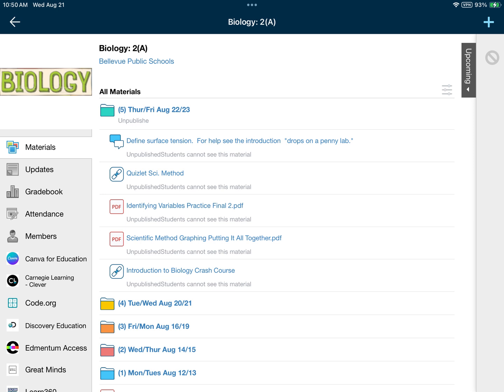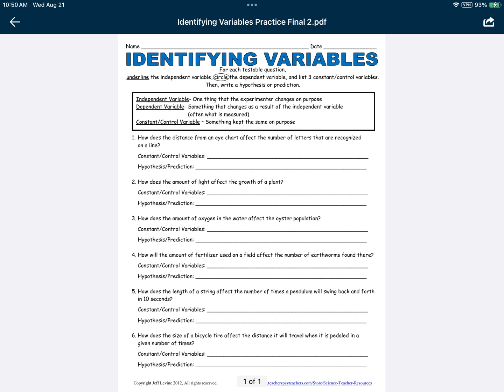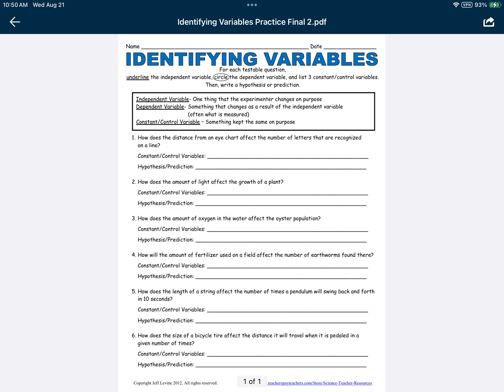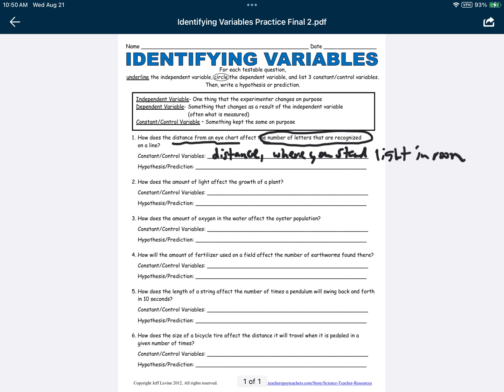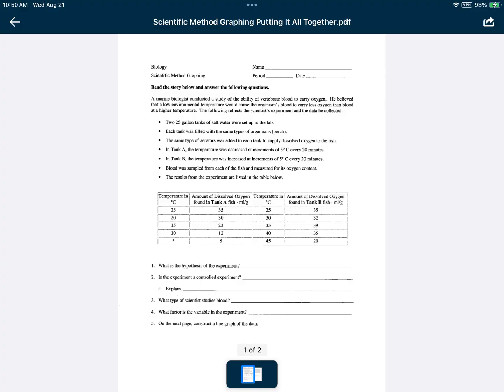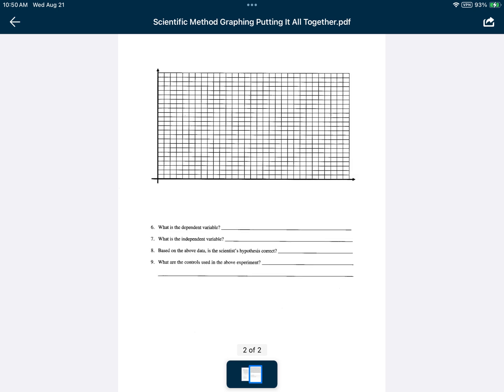Instructions for 8 22 24